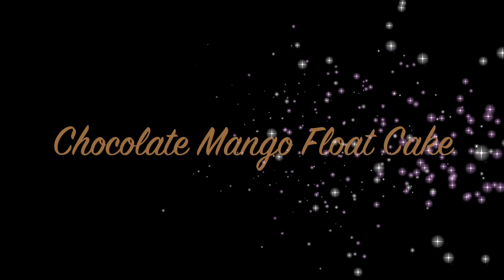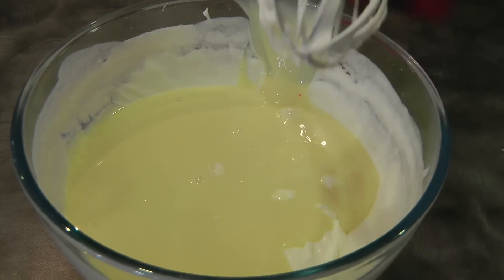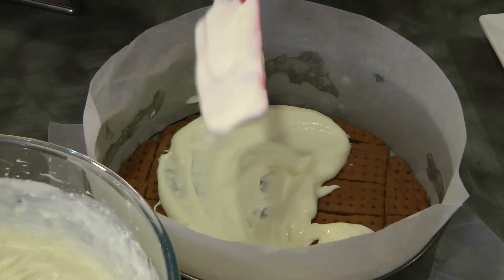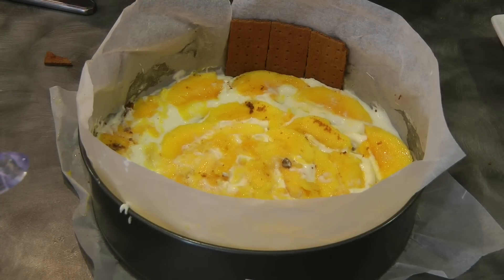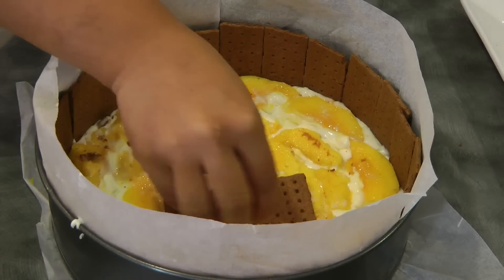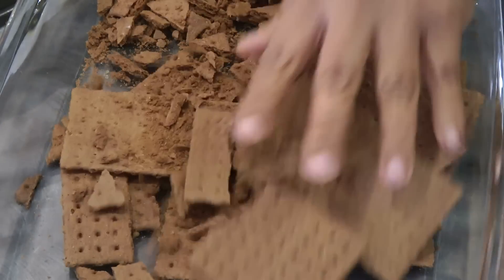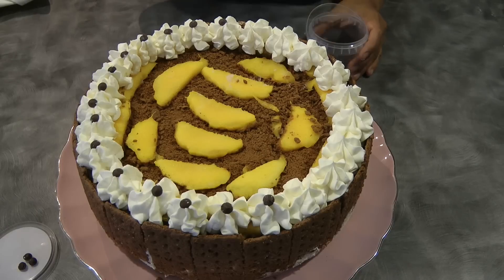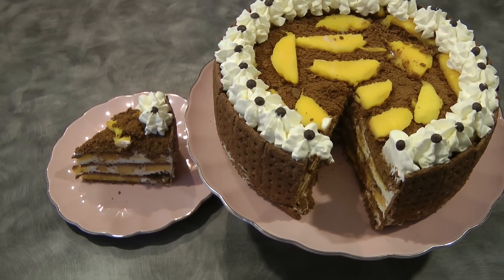Chocolate Mango Float Cake - mysweetambitions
My name is Pamela aka Mysweetambitions, I am a stay at home mum raising two cute hyperactive kids :D I love to bake and I love to discover recipe, If I can't find a recipe online I usually create them. I  try recipe and recreate recipe and If its worthy enough to be shared I do share them , I am a type who can't keep secret so I can guarantee you that  what you see in the video is what the recipe I am sharing :D thank you so much for stopping by my channel and hope that you subscribe and like the video

For the ingridients:
*2 packets of Graham chocolate flavour( honey will do as well) I happened to use the individual packs  that comes in 10x3 pack
*1 can condensed milk 395 g
*600 ml whipping cream or all purpose cream
4-5 pcs. of mango but keep in mind my mango are big :D

Optional
1 cup whipping cream
3 tbsp icing sugar
chocolate chips or buttons